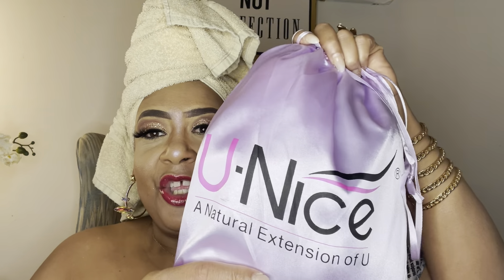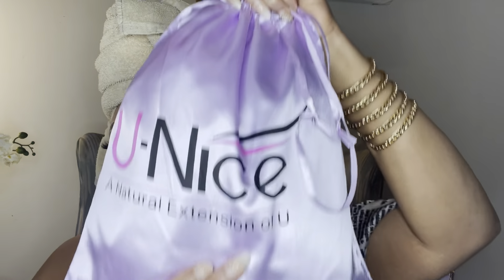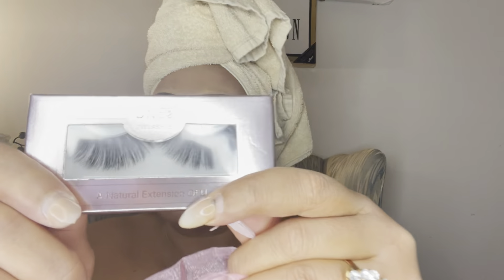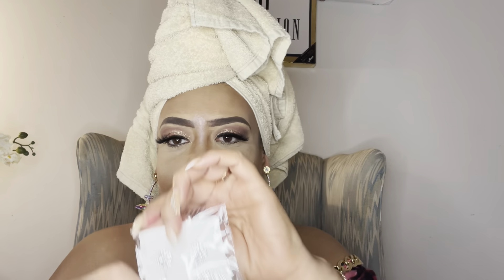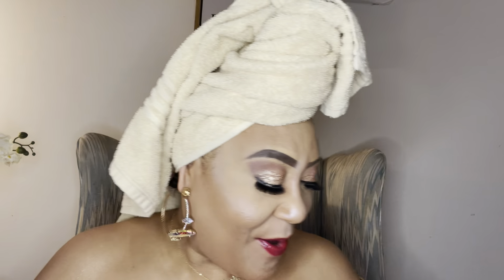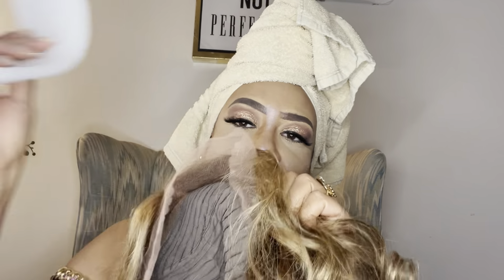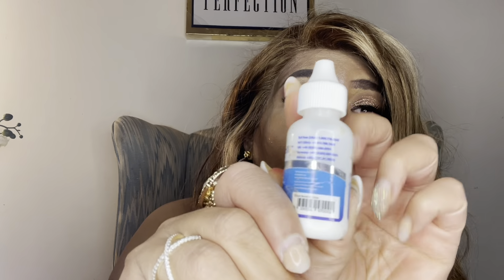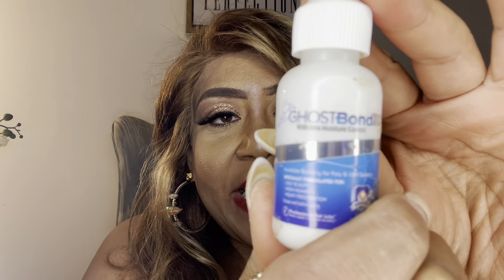OMG......When Bleaching Knots Goes Wrong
This is human hair wig from Unice. UNice Highlight Voluminous Wand Curl Honey Blonde 13x4 Body Wave Lace Front Wigs. The color is beautiful. Lace is perfect.